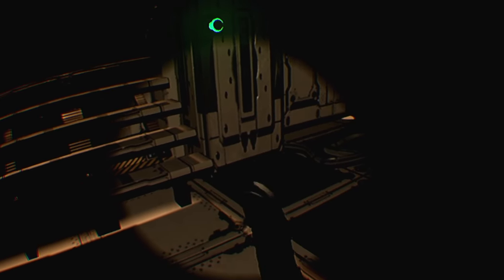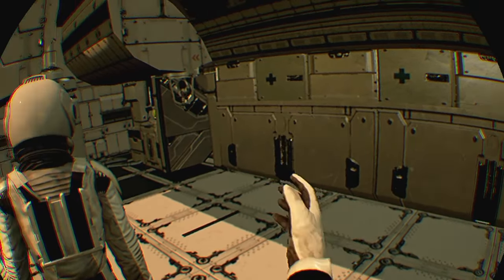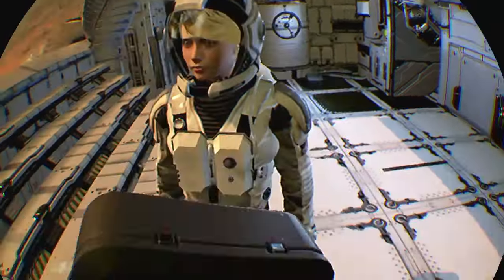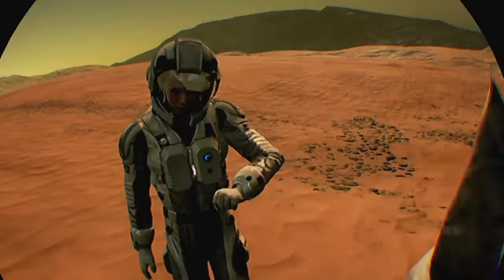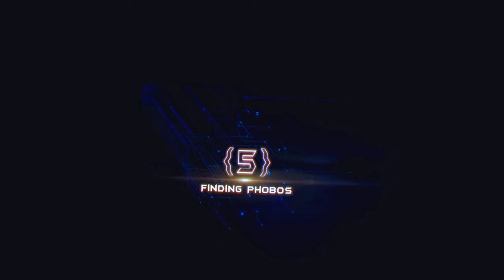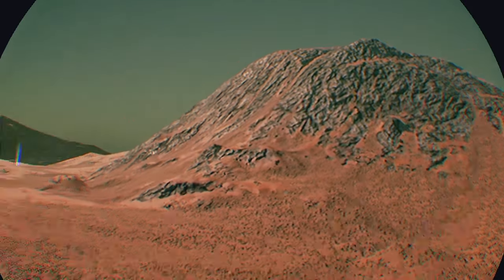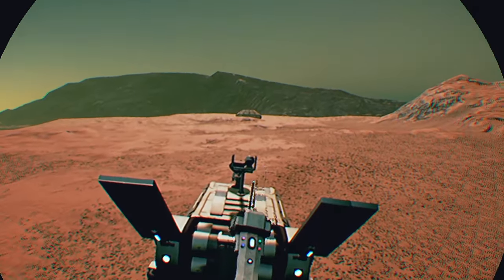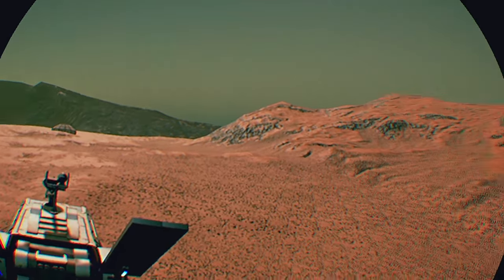Mars is still Earthed Part 2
Part two of Unearthing Mars for PSVR. Not much was accomplished but I did stumble across some gameplay. This is no longer just a button pushing simulator.

Part of the Visto Network. Find out more at vistonetwork.net